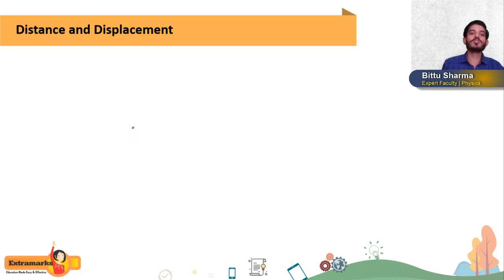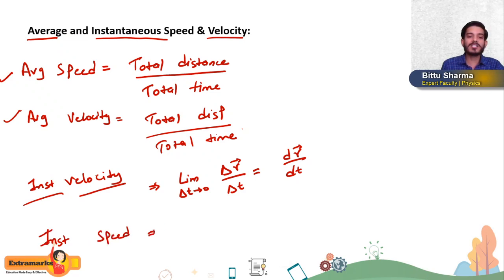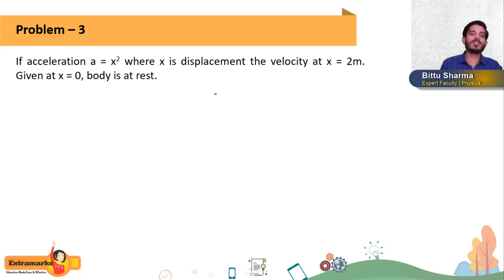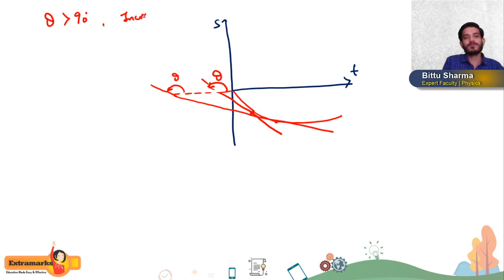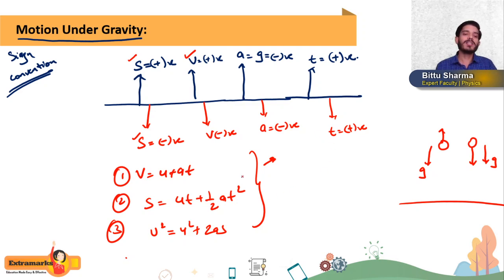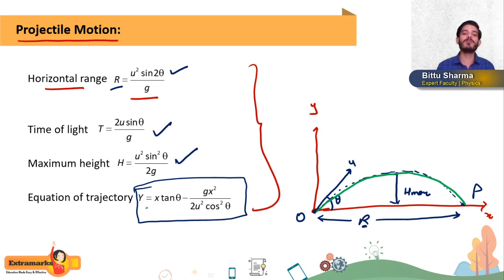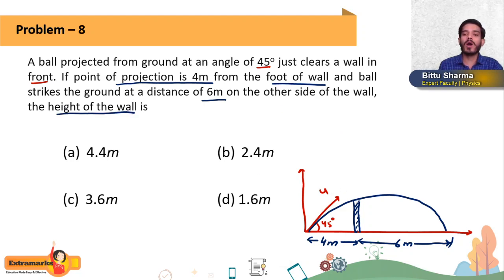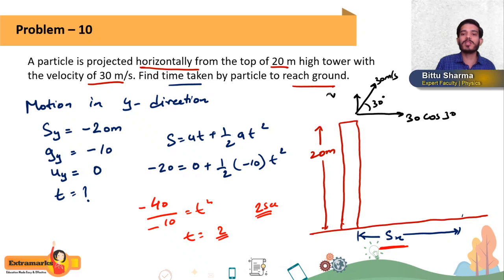Motion in One & Two Dimensions | JEE Crash Course - Physics | Extramarks JEE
Revision is always important when preparing for exams. So, get enrolled in a JEE crash course by Extramarks to prepare yourself to ace the exam. Extramarks brings expert faculty, Physics, Bittu Sharma to discuss the topic Motion in One & Two Dimensions in a JEE crash course, so watch the video to revise the chapter and to clear all your confusions before the examination.

Introduction 00:00
Distance and Displacement 1:09
Speed and Velocity 7:53
Acceleration 17:15
Projectile Motion 45:40